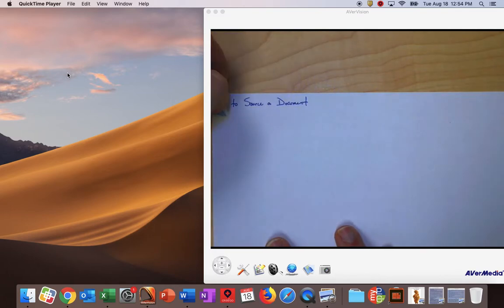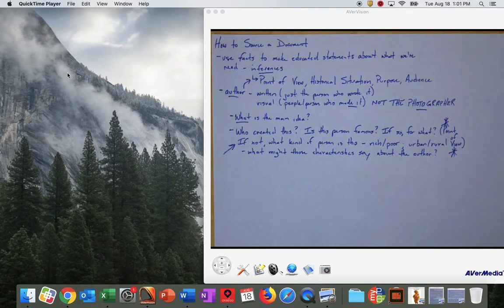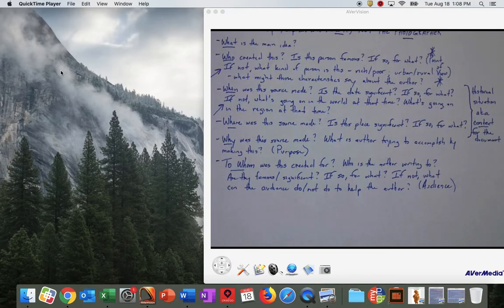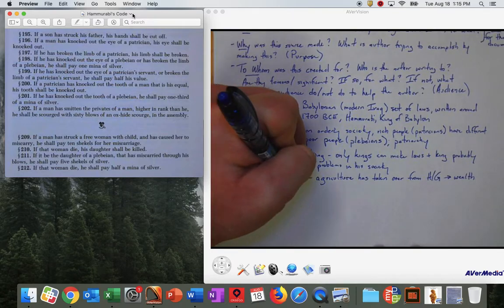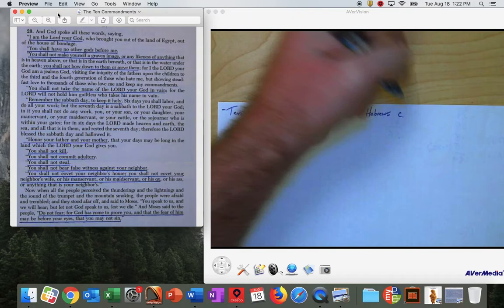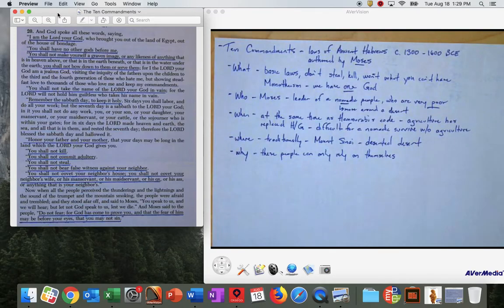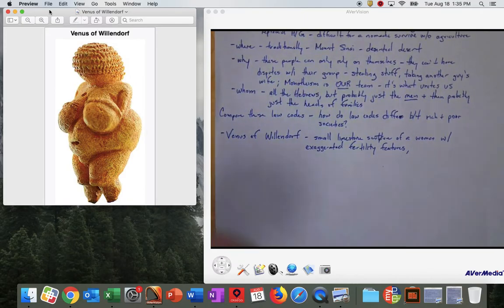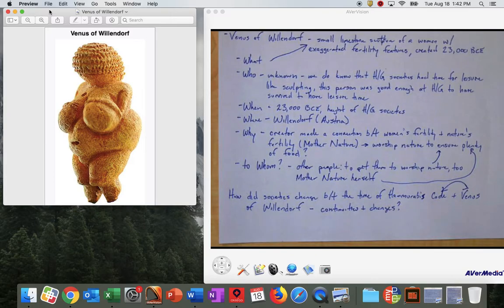AP History #4 - How to Source A Document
In this video, we continue practicing with the content from Paleolithic and Neolithic societies by examining three primary sources from the period and making inferences based on what we already know about these societies.